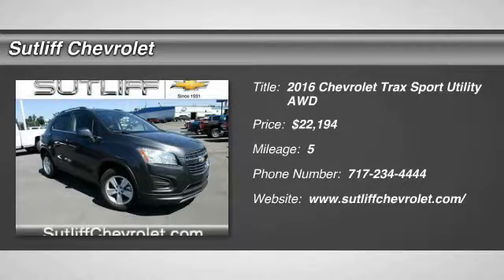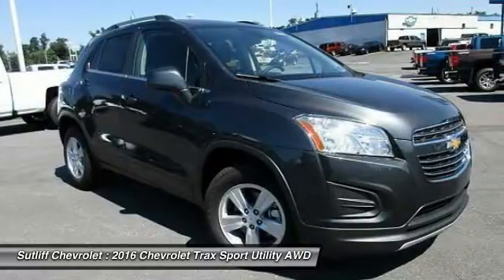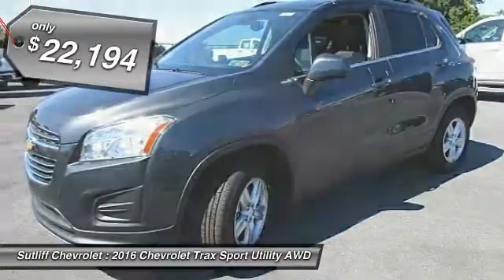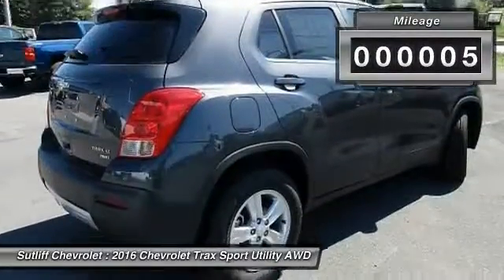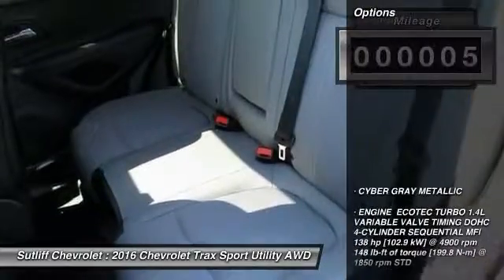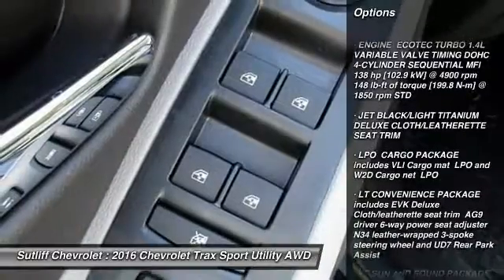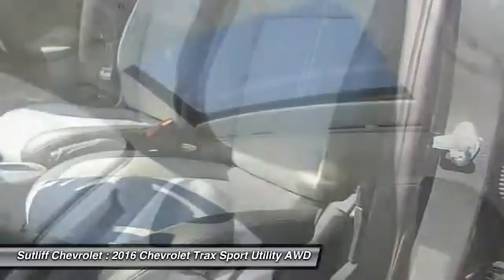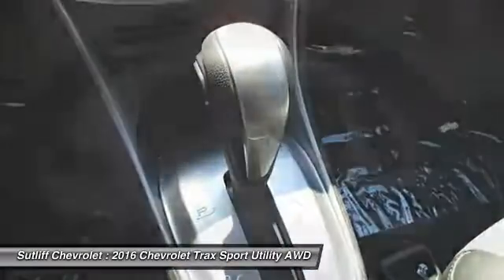2016 Chevrolet Trax Harrisburg PA 65987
2016 Chevrolet Trax LT

Sutliff Chevrolet
1251 Paxton St

Now thru August 31st, 2016, 16% Cash Back on Select 2016 Chevrolet Trax!!! If you demand the best things in life, this outstanding 2016 Chevrolet Trax is the funtime wagon for you. It is nicely equipped with features such as Cargo Package (LPO) (Cargo Mat and Cargo Net), LT Convenience Package (3-Spoke Leather-Wrapped Steering Wheel, 6-Way Power Driver Seat Adjuster, and Rear Park Assist w/Sensor Indicator), Preferred Equipment Group 1LT (All-Wheel Drive Chassis), Sun & Sound Package (Bose Premium 7-Speaker Audio System Feature and Power Sliding Sunroof), 4D Sport Utility, 6-Speed Automatic, AWD, Cyber Gray Metallic, ECOTEC 1.4L I4 SMPI DOHC Turbocharged VVT, and Trax 1LT. Neat little fuel-efficient ride here, folks! No trip is too far, nor will it be too boring!